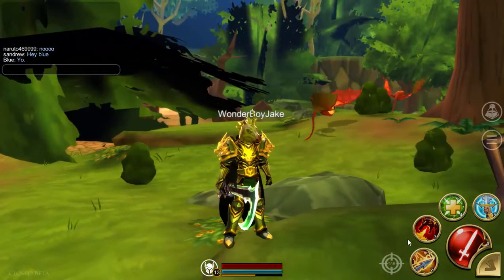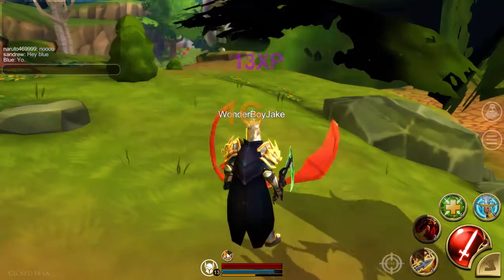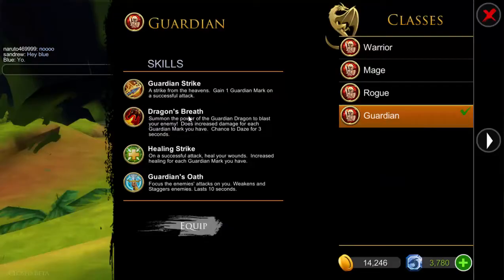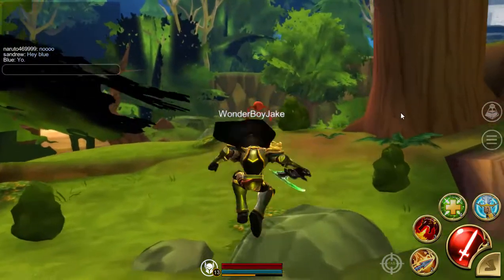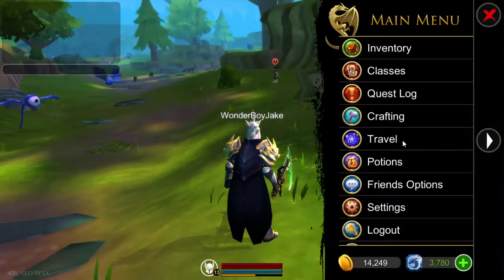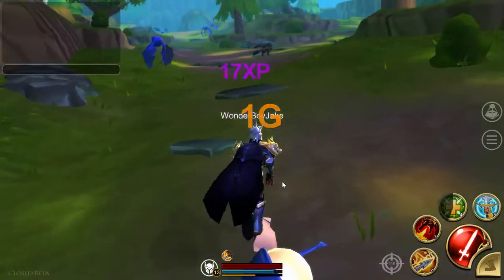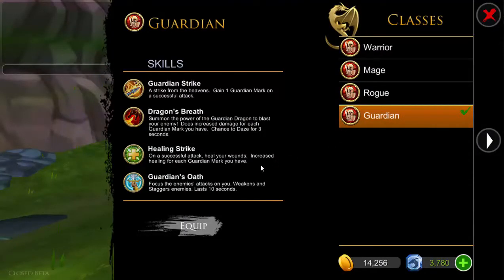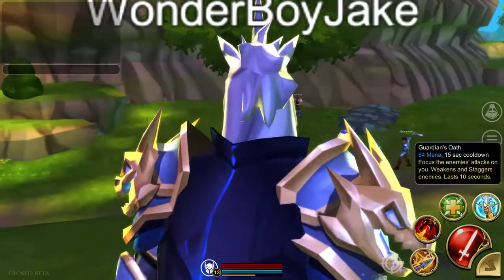AQ3D- how to use the Guardian class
Please Ignore or flag spam, negative, or hateful comments. We're here to have a good time. Thanks everyone, and enjoy XD